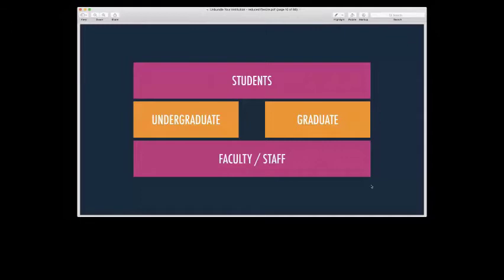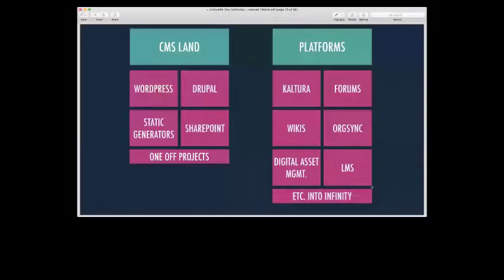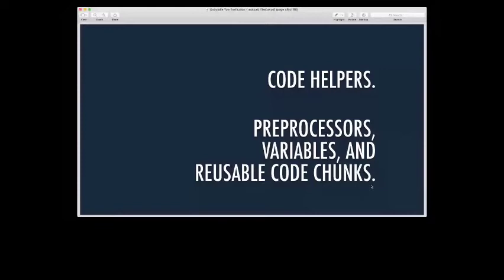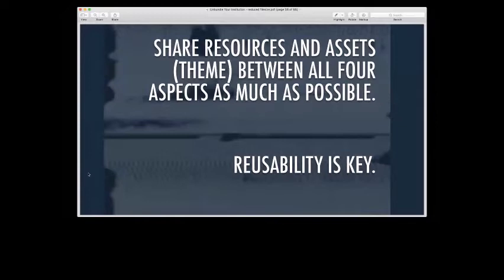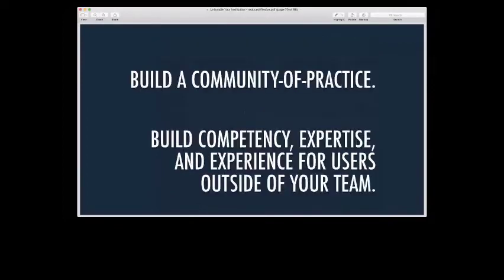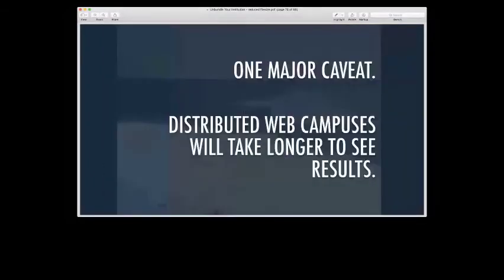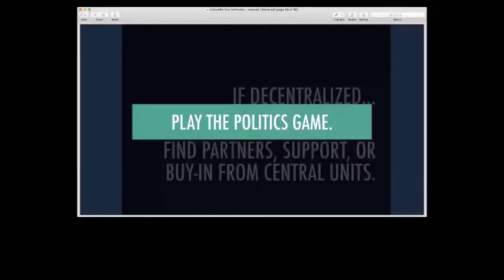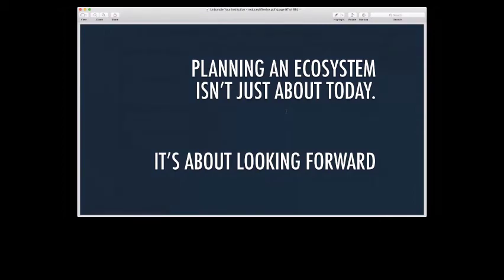Unbundle Your Institution: Building a Web Ecosystem - WPCampus Online 2018 - WordPress in Higher Ed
You can learn more about this session on the WPCampus

Session Description:
Content management systems like WordPress are incredibly powerful, but we can get accustomed to the benefits, drawbacks, and development environment of the system without thinking about the bigger picture: what’s coming down the road? What’s new? Does this system fit my (users) needs? Is there a seismic change coming?

In this talk, I’ll approach the idea of a web ecosystem on your campus – leveraging content management systems like WordPress based on its strengths, not on one-size-fits-all. More importantly, I’ll discuss how you can leverage this idea of distributed and separated platforms and plan reusable components and branding to be easily applicable to your platforms and systems.

Speaker:
Eric Sembrat

What is WPCampus Online?